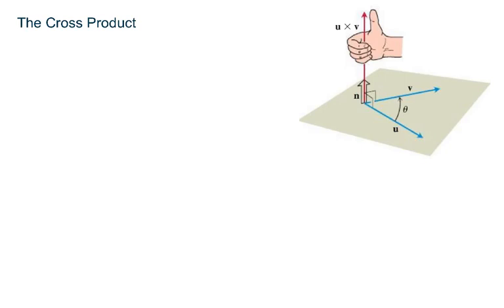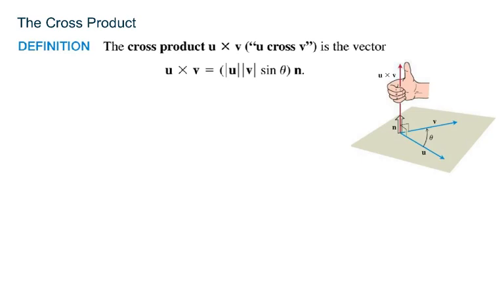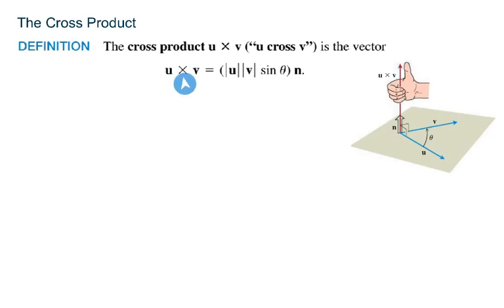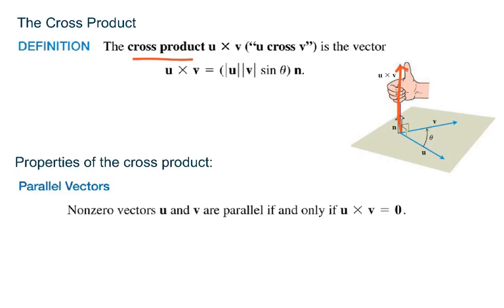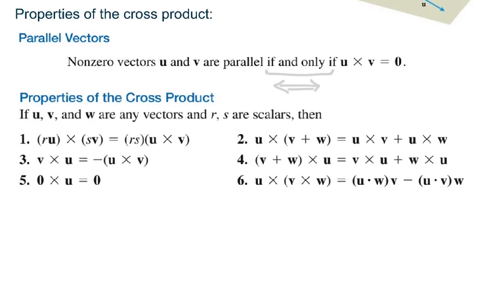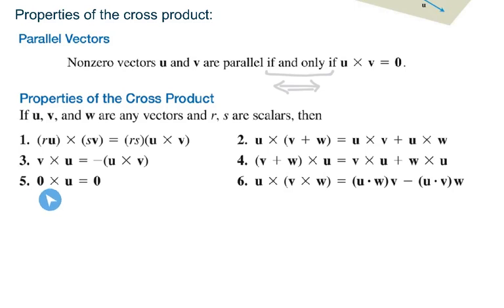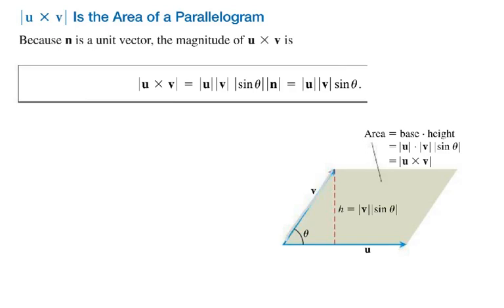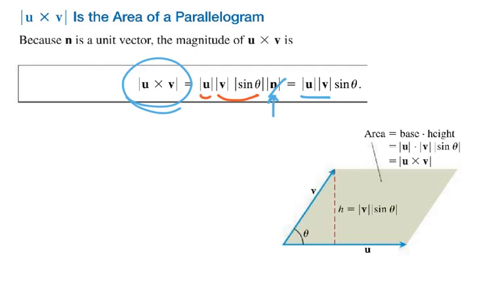MAT273 - Calc3 - 12.4a Introduction To The Cross Product, Prop Of Cross Prod, Cross Prod As Area